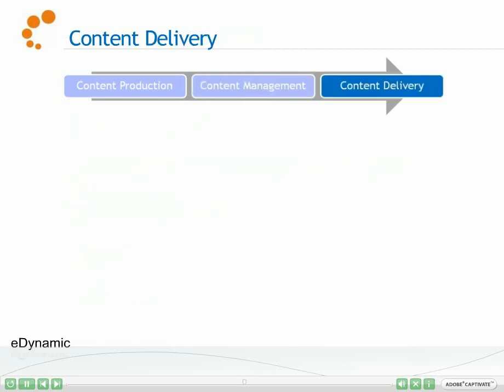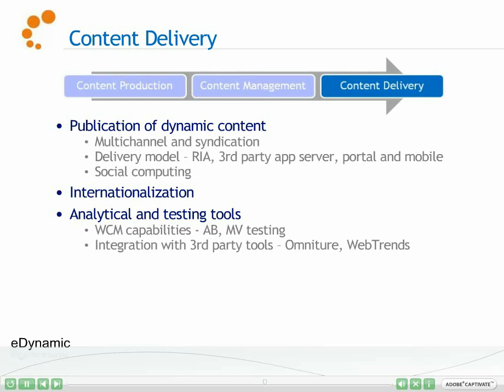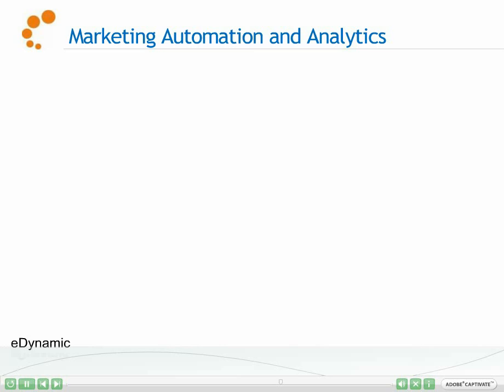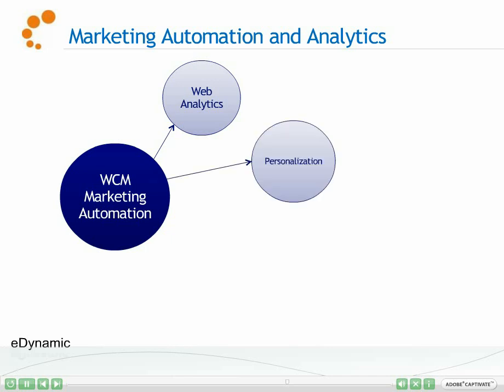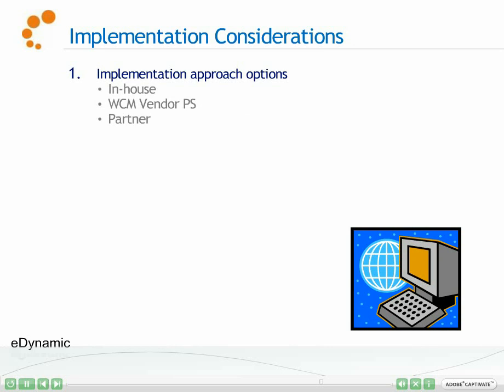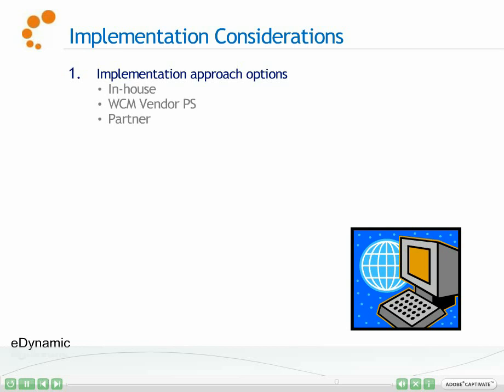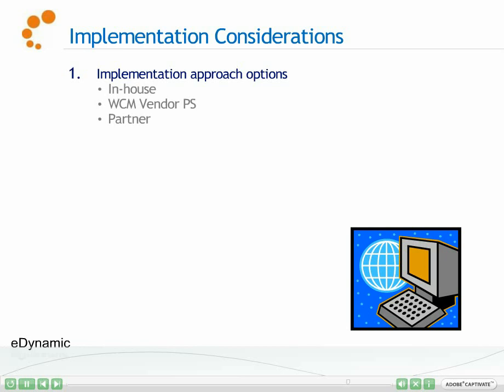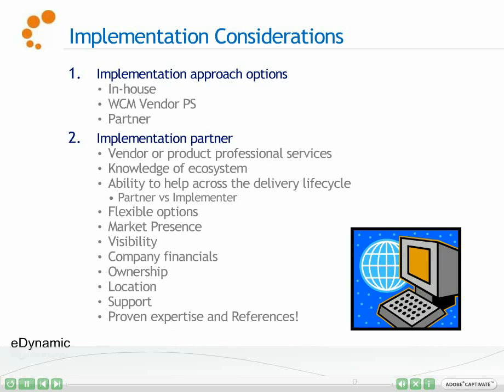CMS Selection Part -- 2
A marketers guide to selecting a content management system. 15 minutes to selecting a CMS that suits your needs...